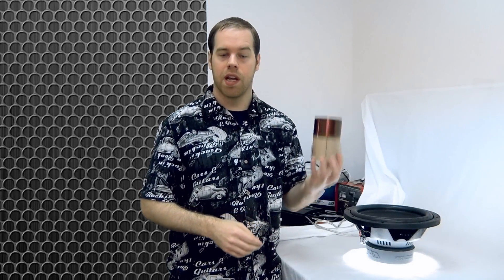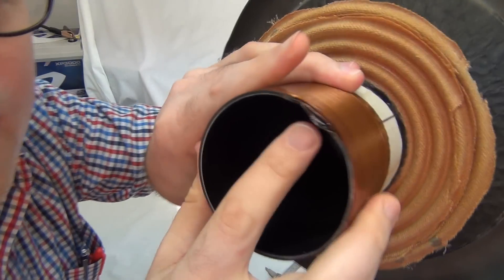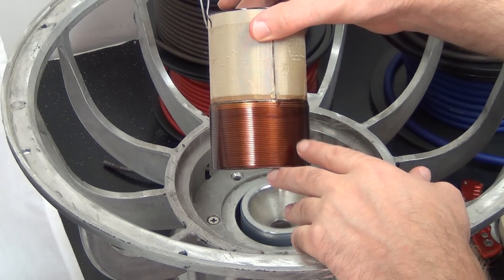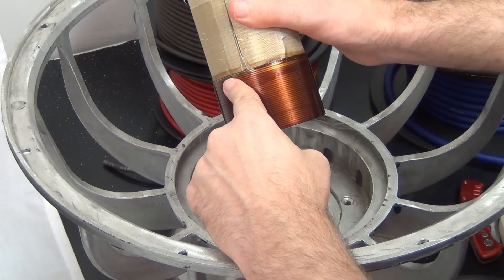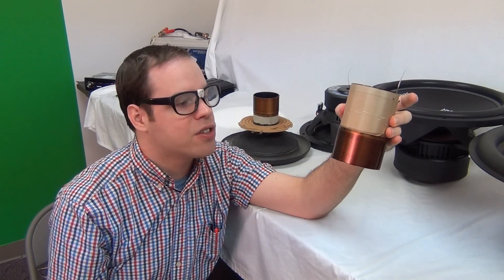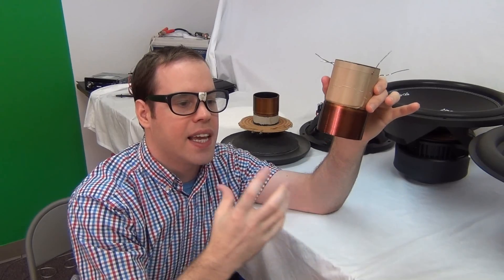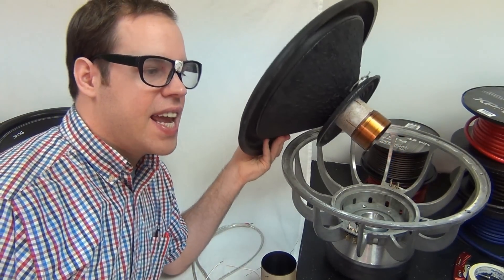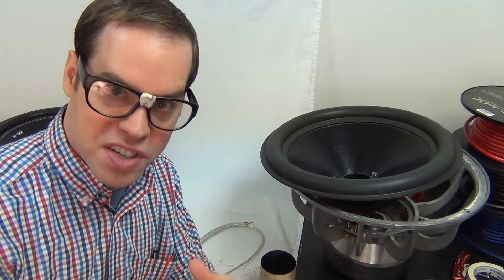Voice Coils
Edwin T. Socket discusses Voice Coils and some of the technical aspects of coils in woofers. He teaches us about DVC vs. single voice coils and Copper vs Aluminum.